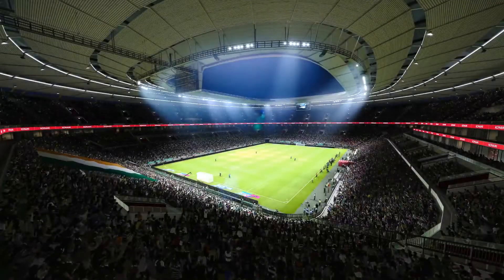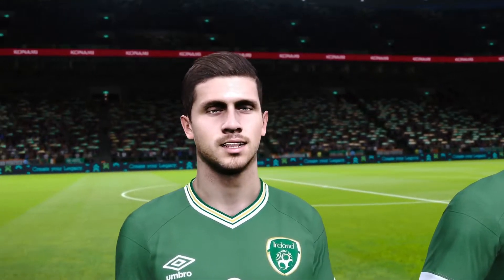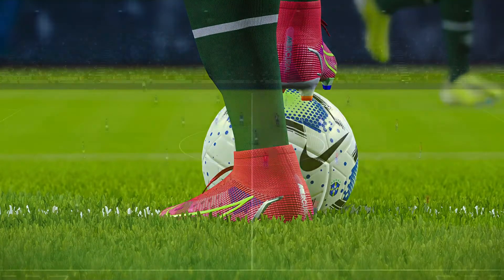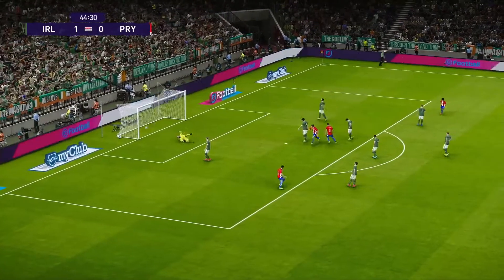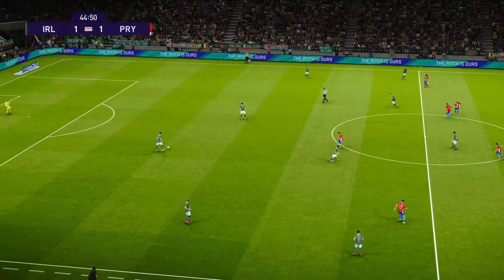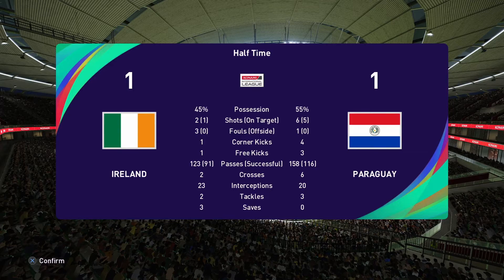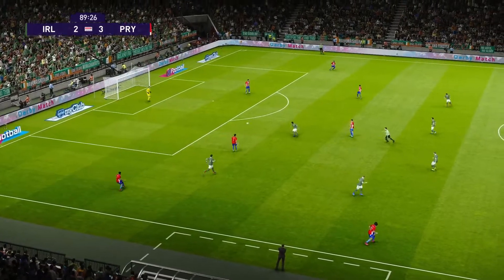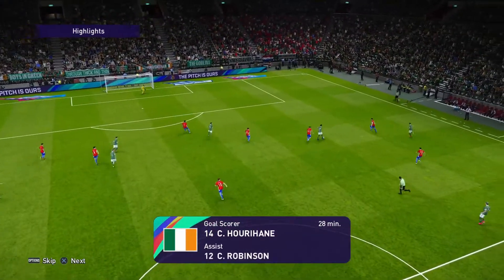eFootball PES 2021 - KONAMI League - League D, Group 3 - Ireland-Paraguay